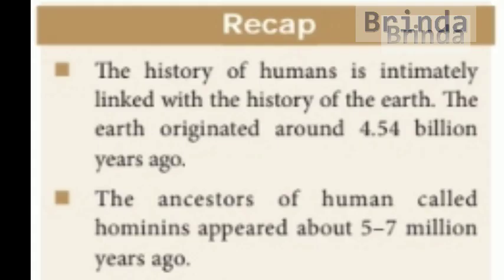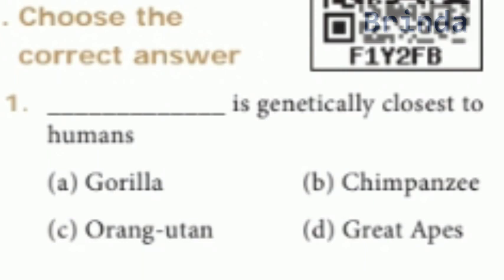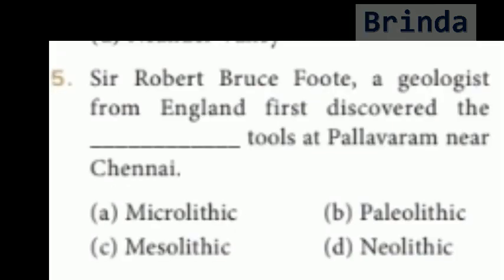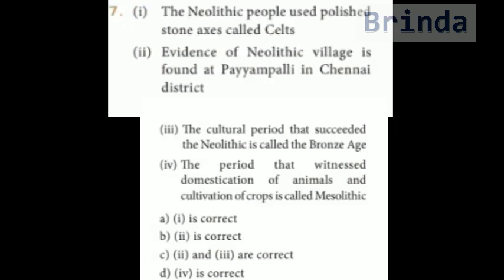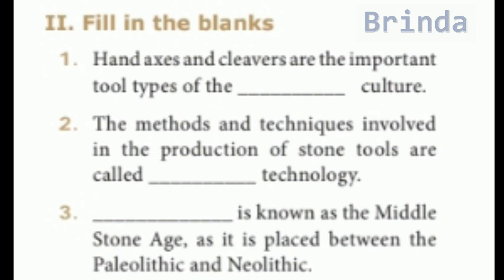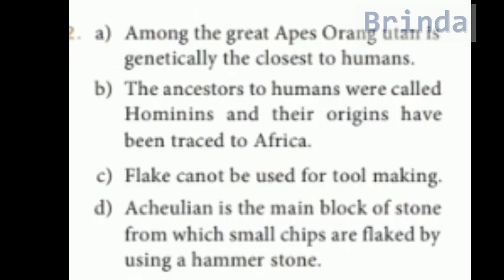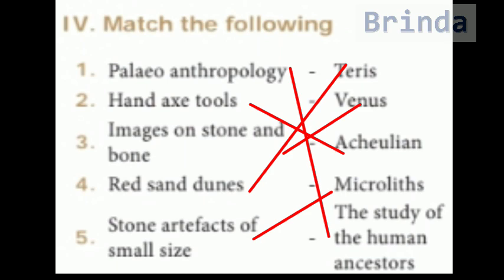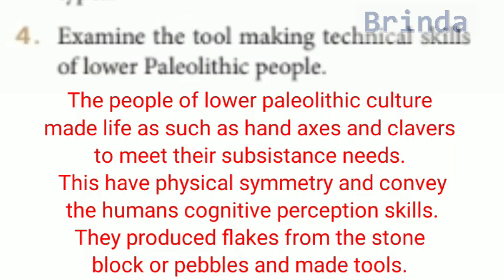Evolution of humans and Society- Prehistoric period class 9 book back exercise unit 1 History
Brinda GHS Melpattampakkam  Evolution of humans and Society- Prehistoric period class 9 book back exercise unit 1 History @brinda1764